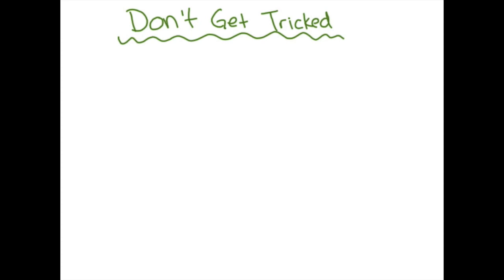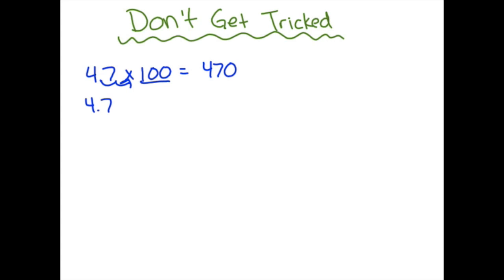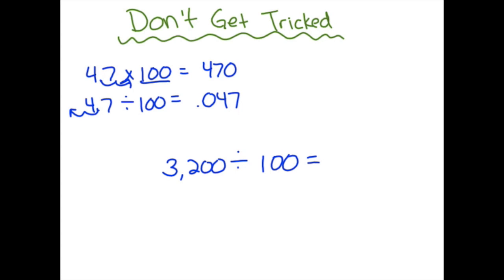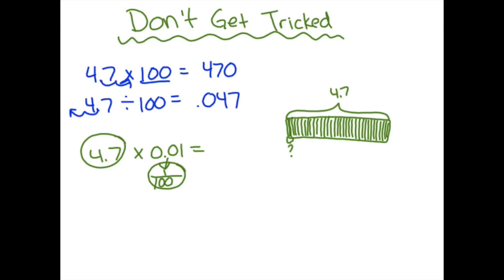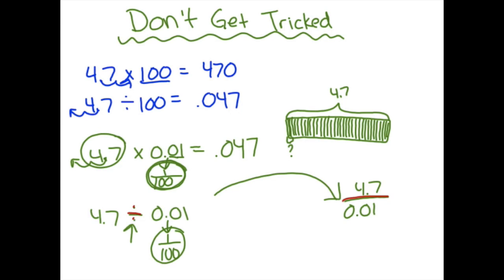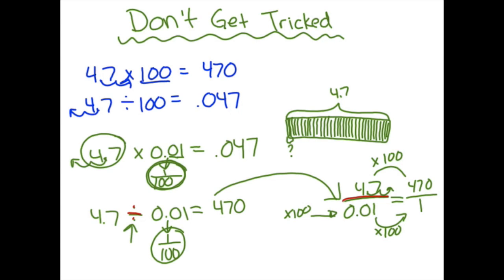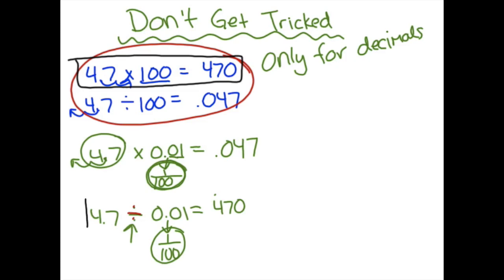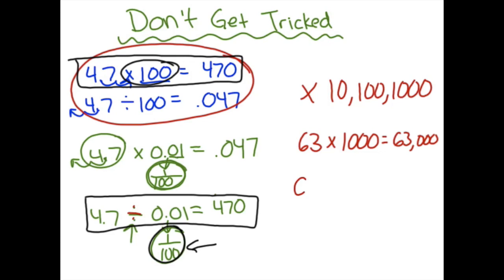Don't Get Tricked - Unit 7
This video is about Don't Get Tricked - Unit 7